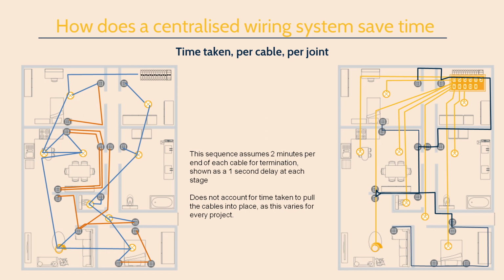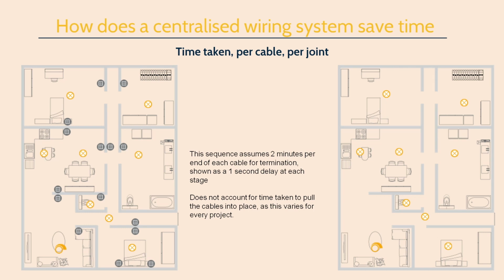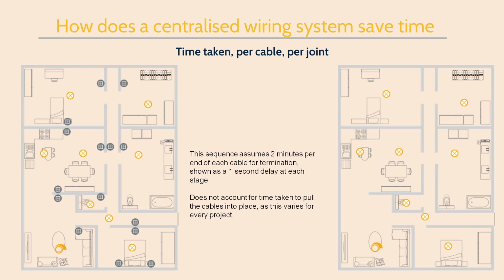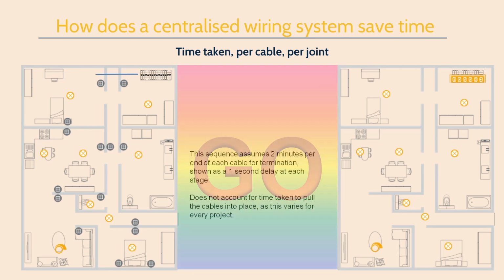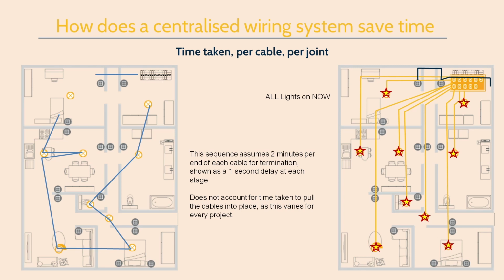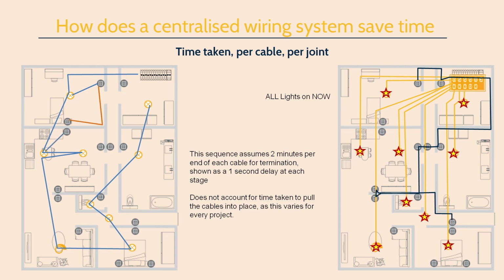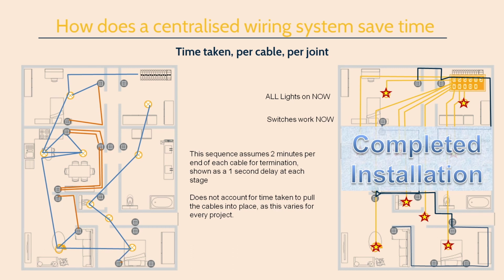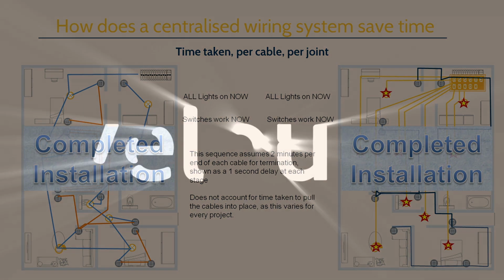Velbus, Compare installation time between Classic and Centrally wired, for the Smart Home advantage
Start of the Amination 39 Seconds

This two minute presentation style animation shows in an overly simple way, the actual time taken on site for installing a centrally wired system compared to a classic system.

It's not exactly a fair comparison, simply because there is NO WAY to deliver the level of functionality that a digital system can with classic wiring.
We've tried to strike a happy medium, adding a small amount of two and three plate switching into the classic.

None of the following features are considered on either side, simply because it would be unfair.
* All Off
* Voice Control
* Remote Access
* Scene setting
* Linking to other systems

All of these features should be considered as upgrade options, rather than "minimum system functions".

Expect "All Off" this is a base level features of all digital system, but especially easy within